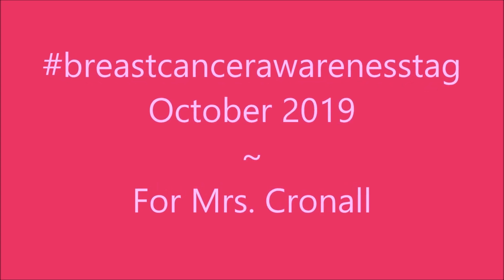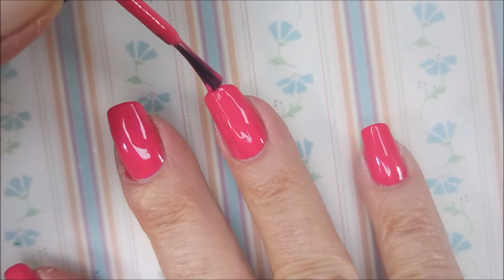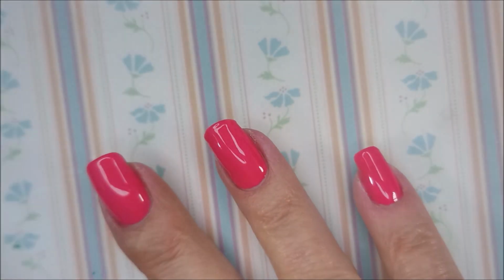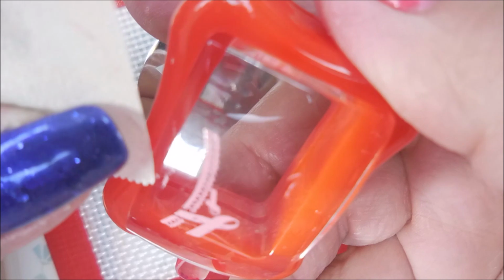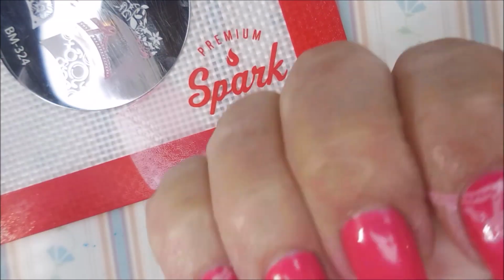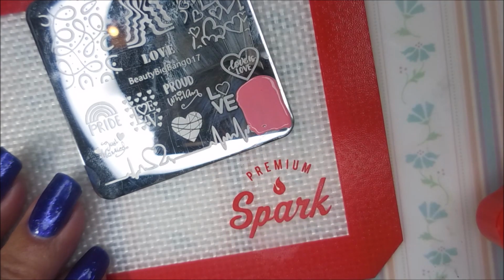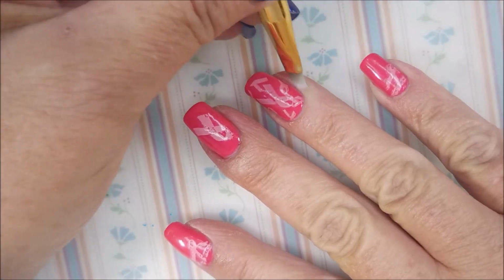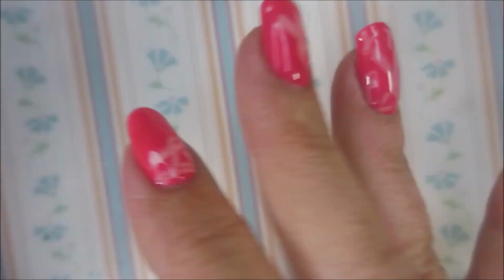breastcancerawarenesstag ~ October 2019 ~ For Mrs Cronall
Tina

Peel Off Base Coats:
Peeleze:

32 pc set Acrylic Stamping Plates: